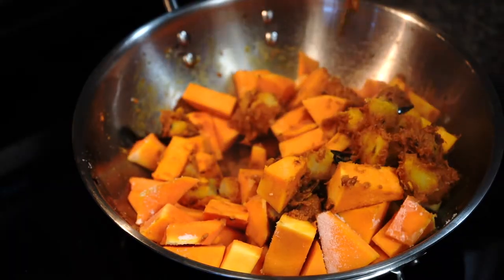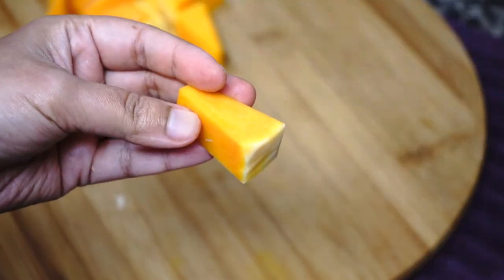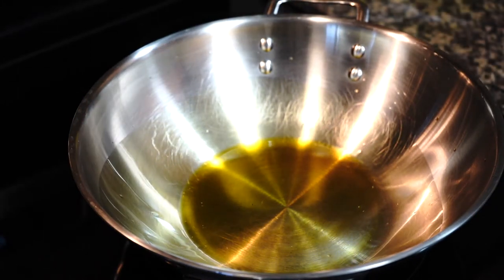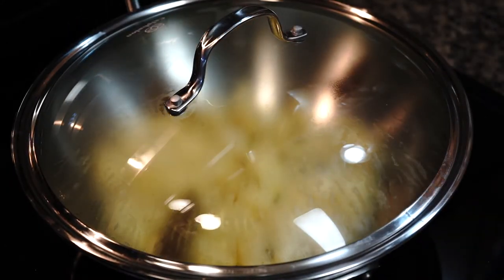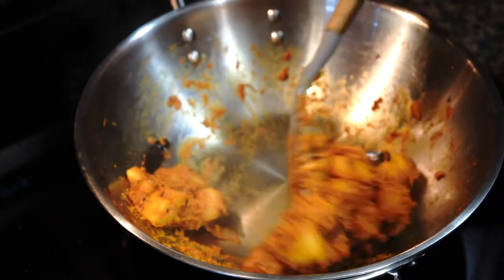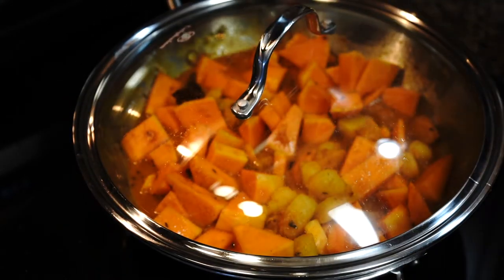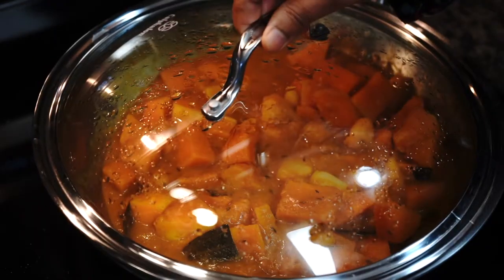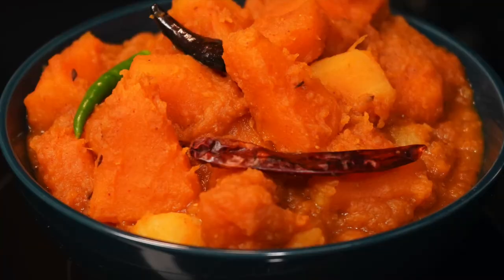BUTTERNUT SQUASH CURRY (INDIAN STYLE) | EASY PUMPKIN ALOO CURRY (Vegan Recipe)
Vegan Butternut Squash Recipe - Butternut Squash Curry Indian Style - Simple Pumpkin Aloo Curry - Vegan Recipe (No Onion Garlic Recipe)
This recipe is commonly done with pumpkins in India but I have used butternut squash as they taste so much similar to Indian pumpkins. This butternut squash curry is very easy to make requiring very few spices. It is so hearty, comforting and satisfying.
Ingredients required for making pumpkin curry - Serves 6 to 8
* 950 gm / 2 lb butternut squash. I used half of a butternut squash. Save the other half in your refrigerator and use it within 7 days. Buy butternut squash that has a fat neck and small bulb in the bottom as it contains less seeds.
* 500 gm / 1.1 lb / 2 large or 4 medium  potatoes
* 2 dried bay leaves
* 1 dry red chilli
* 1 teaspoon whole cumin seeds (jeera)
* salt as per taste
* 2 teaspoons sugar (optional)
* 1/4 th teaspoon garam masala powder. Click the link below if you want to learn how to make your own garam masala powder
* 4 tablespoons oil
* hot water as required
For the spice paste -
* 1 teaspoon ground turmeric (haldi powder)
* 1 teaspoon kashmiri red chilli powder. You can substitute kashmiri red chilli powder by using a combination of 1/2 teaspoon of cayenne pepper and I/2 teaspoon of paprika. Adjust proportion according to your preference.
* 2 teaspoons ground cumin (jeera powder)
* 1 tablespoon finely grated ginger or ginger paste
* 4 tablespoons water
Serve this with hot steamed rice or roti.

Share the photos of your culinary success by emailing me -